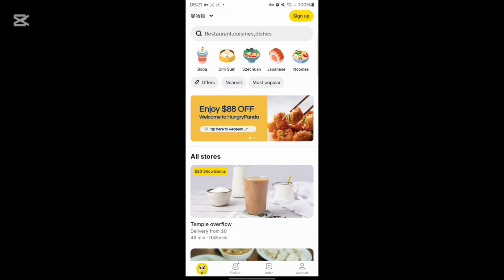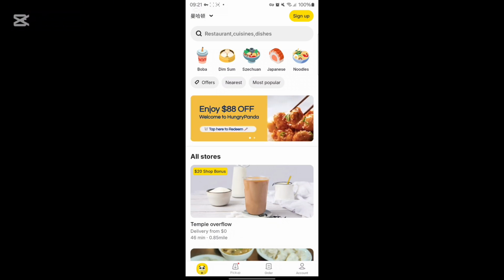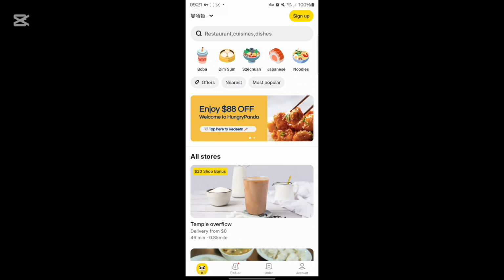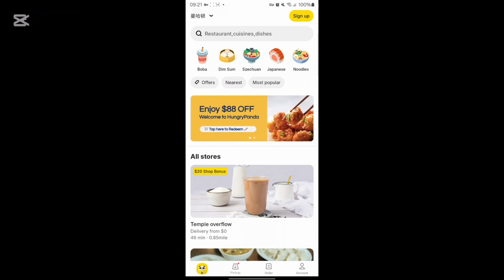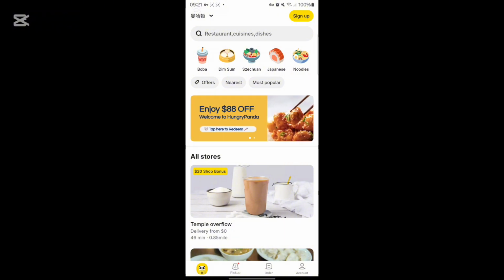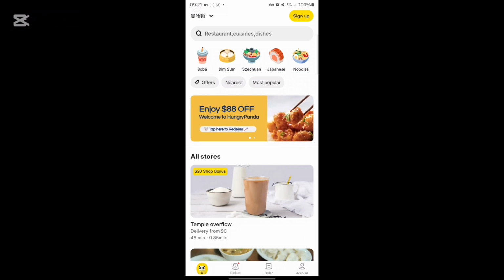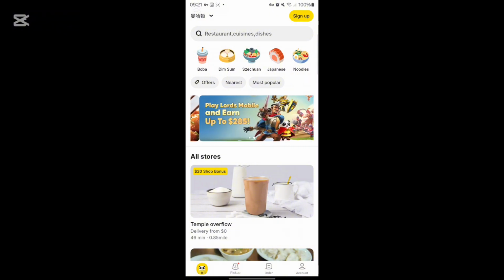How To Cancel HungryPanda Membership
In today's video, we'll explain everything you need to know about canceling your Hungry Panda membership. Many users wonder how to end their subscription, so we're here to clarify the process. Unfortunately, Hungry Panda doesn't allow immediate cancellation of active memberships - but we'll explain exactly how the system works.

First, open your Hungry Panda app and go to the homepage. You'll need to be logged into the account where your membership is active. It's important to understand that Hungry Panda memberships work on a subscription basis - they automatically renew at the end of each billing period unless you take action. This is a crucial detail many users don't realize when they first sign up.

Here's the key information: You cannot cancel an active Hungry Panda membership before its expiration date. The only way to "cancel" is to not renew your membership when it expires. This means if you don't want to continue, you should simply let your current membership period end without renewing. The system will automatically cancel your membership at the end of the current billing cycle.

Many users ask why they can't cancel immediately - this is simply how Hungry Panda's membership system is designed. The company considers your membership commitment as binding for the entire paid period. However, you won't be charged again once the current term ends, as long as you don't manually renew it. We recommend setting a reminder for when your membership is about to expire.

We hope this explanation clarifies Hungry Panda's membership cancellation policy. While it's not possible to get an immediate refund or cancellation, simply not renewing will end your membership. Have questions? Leave them in the comments below - we're happy to help!